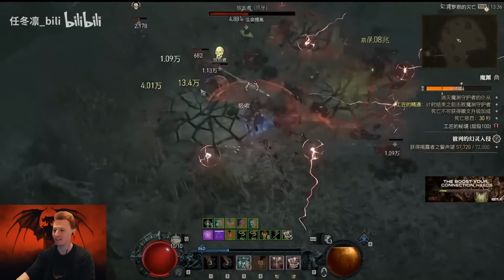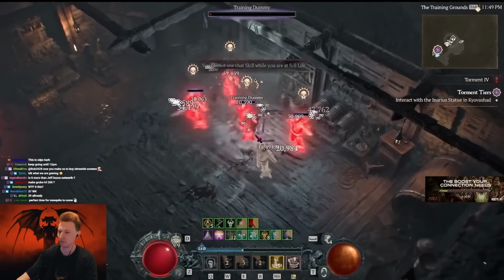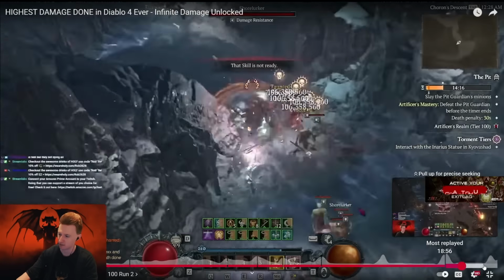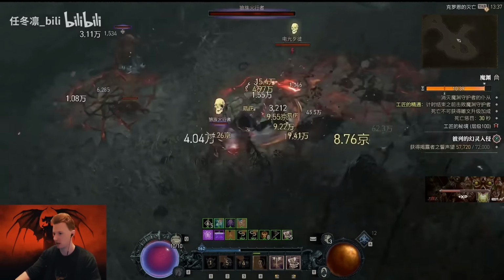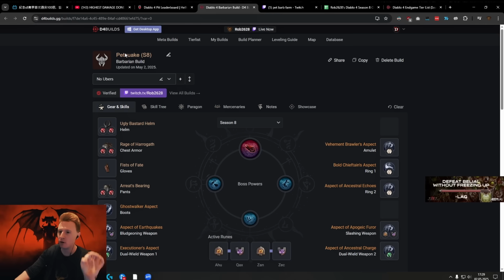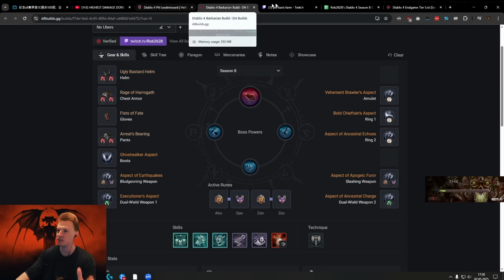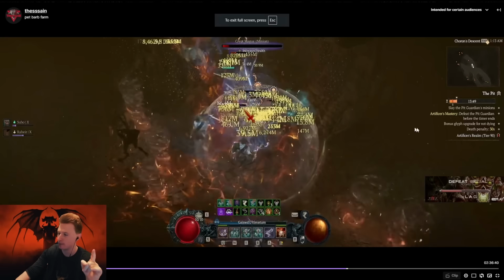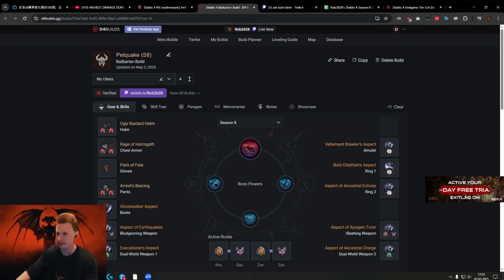INFINITE DAMAGE WHIRLWIND BARB is BACK & Season 8 Pit 100+ Diablo 4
💥 Infinite Damage WW Barb is BACK and STRONGER than ever in Diablo 4 Season 8!
💀 Cleared Pit 100 with ease..

All my Builds for Diablo 4 (I always try to keep it up to date)
Try ExitLag 3 DAYS FREE now! Play Diablo IV Belial with No Lag, No Latency and No Disconnects